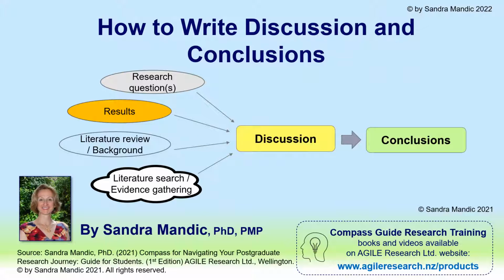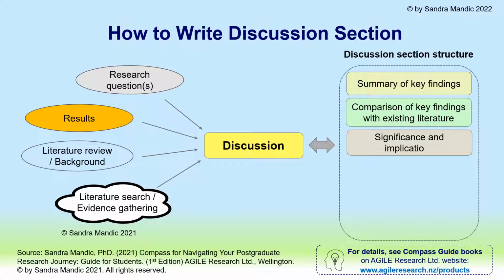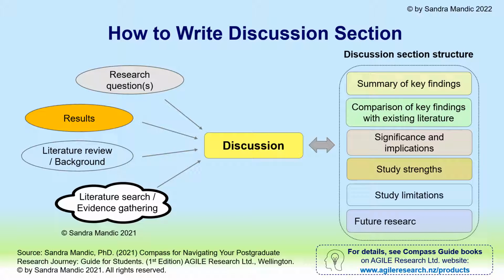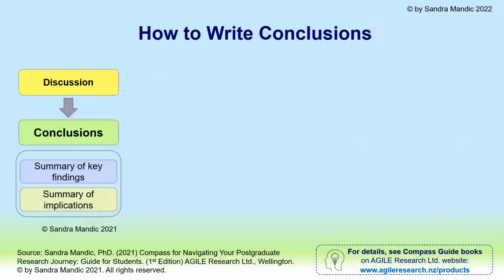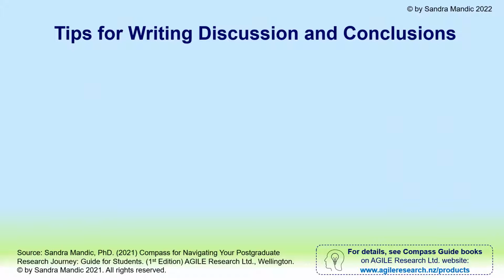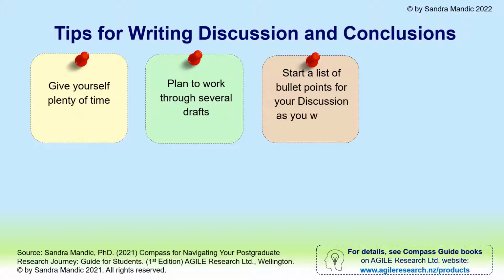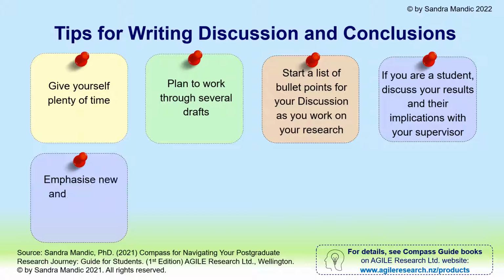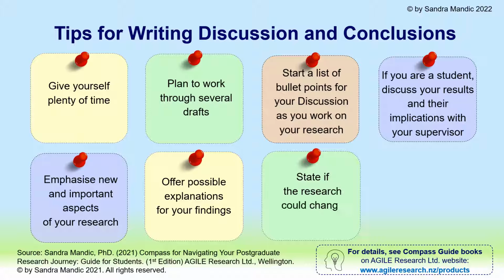Compass Guide: 08 - How to Write Discussion and Conclusions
This short video provides guidance for writing discussion and conclusions sections of a research report. This video is part of the Compass Guide Research Training resources designed by Sandra Mandic, PhD.

The content of this video is based on two books published by Sandra Mandic, PhD:
1) "How to Navigate a Research Process: Compass Guide for Beginners"; and
2) "Compass for Navigating Your Postgraduate Research Journey: Guide for Students".

For more information about both books and other research training resources, check out AGILE Research Ltd. website Products

Check also other research training videos available on AGILE Research YouTube channel.

Happy learning!